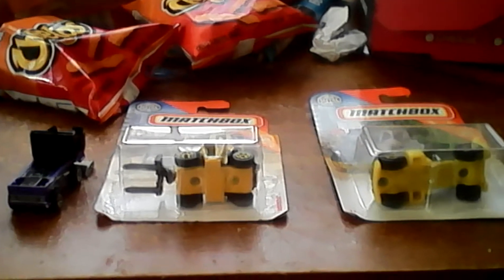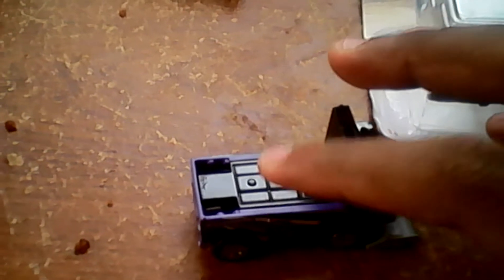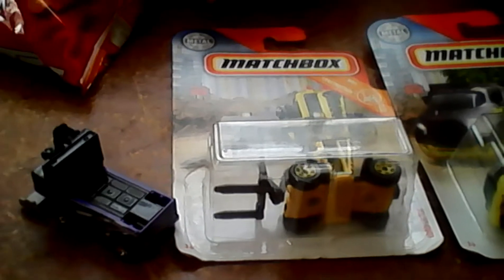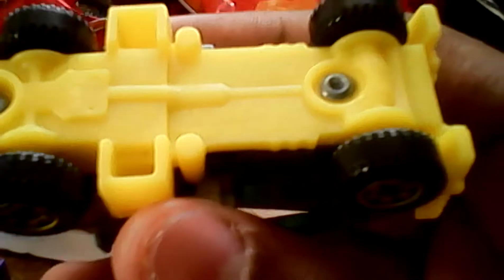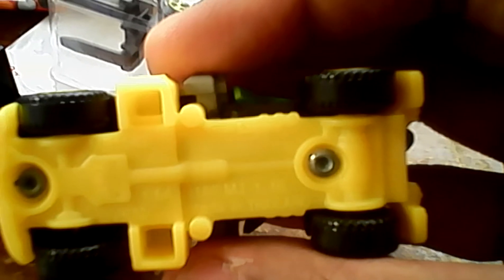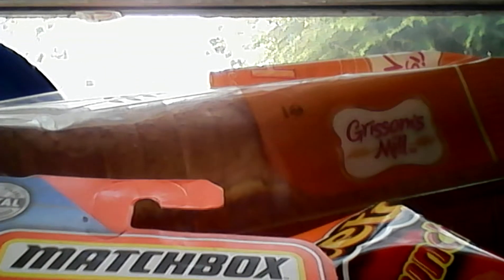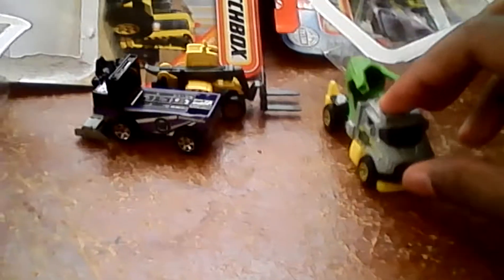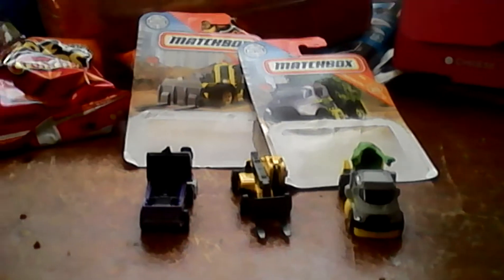matchbox Zamboni and the tree lugger and the load lifter cars